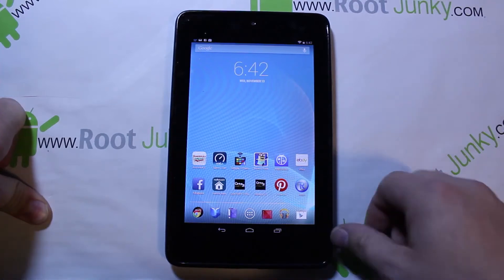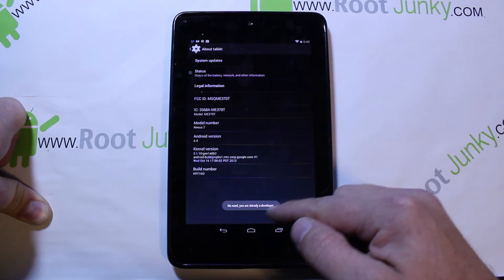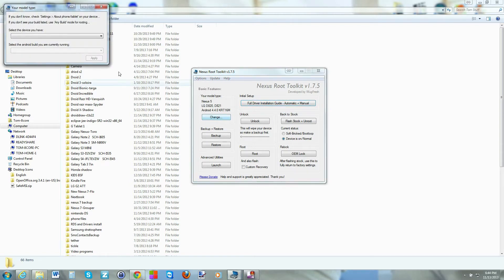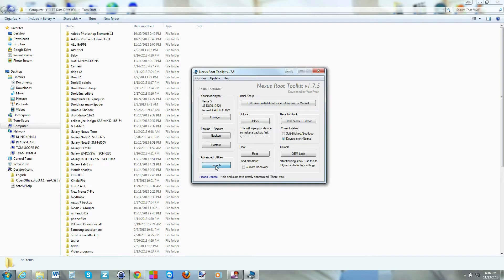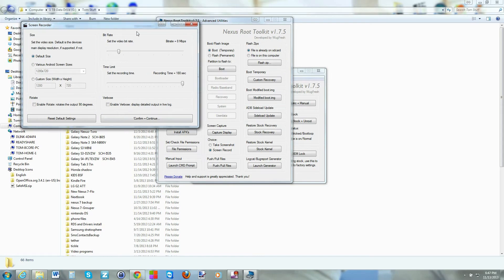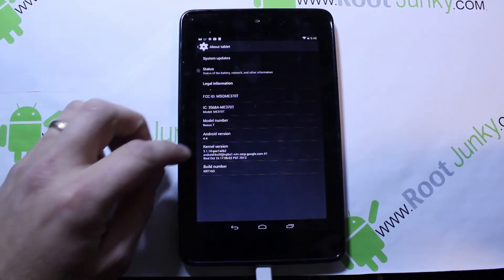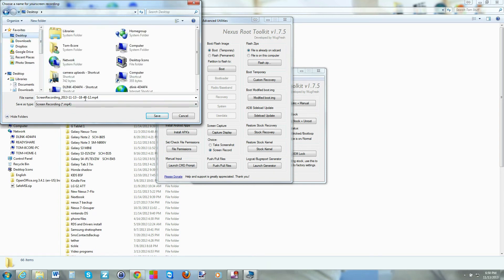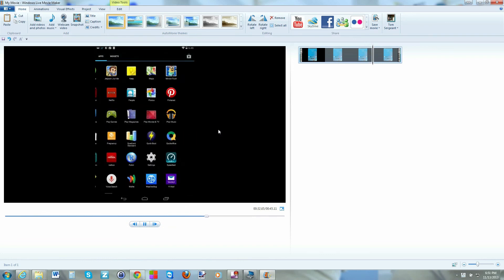Android KitKat screen recording With Nexus Toolkit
Android now has screen recording built into KitKat and this will show
you how to do it using the nexus toolkit. this will work for any
android 4.4 device

Link the the manual screen record commands from ADB